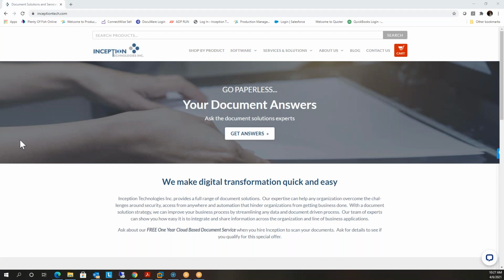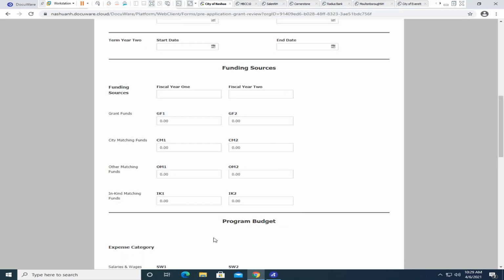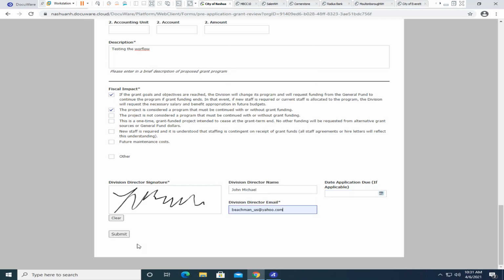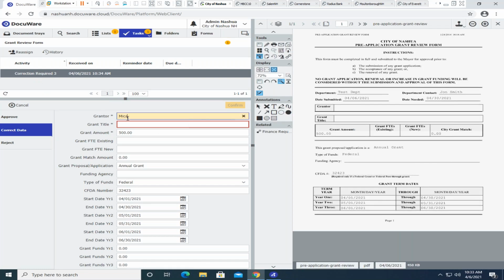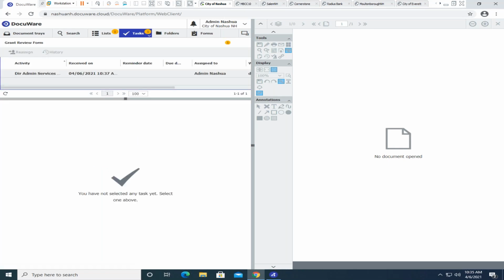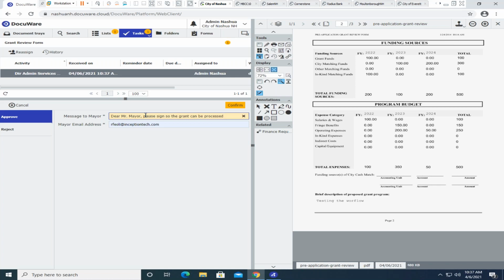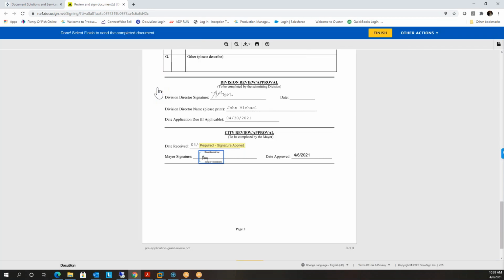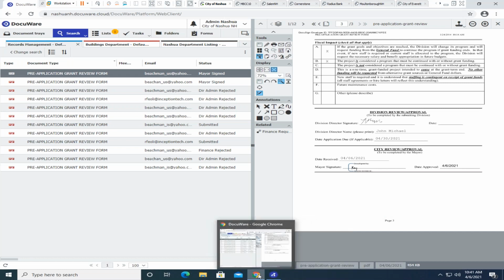DocuWare with DocuSign Workflow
See how you can utilize DocuWare Forms to capture data, initiate a workflow and integrate with DocuSign for a validated digital signature on a document.